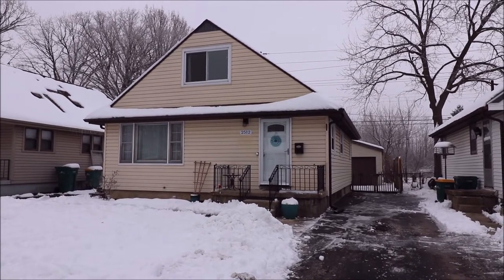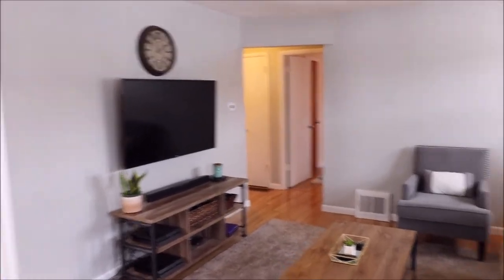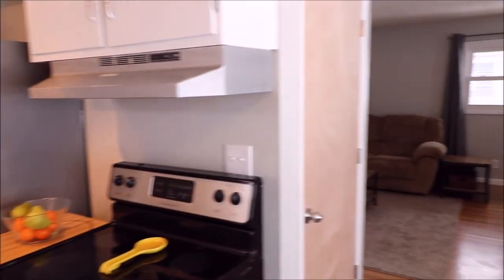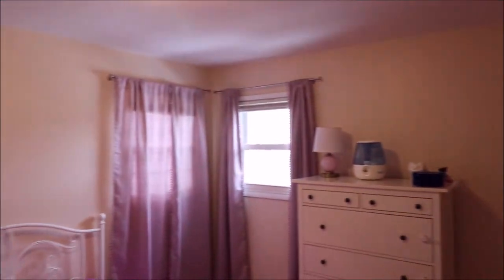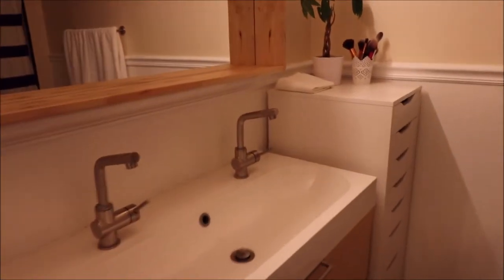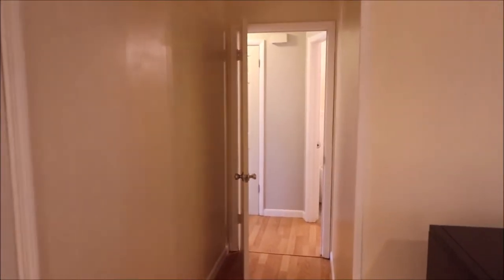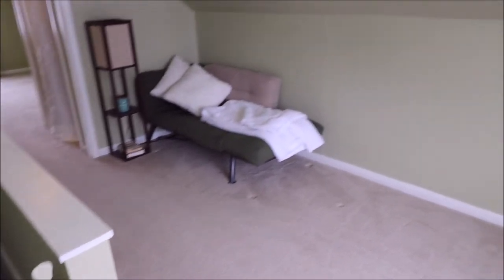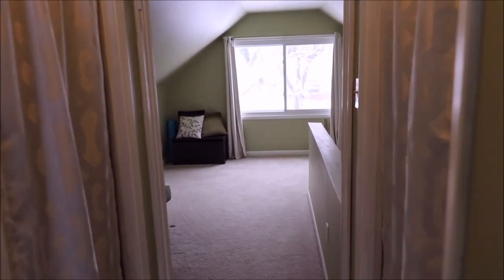SOLD! 2512 Acorn Drive Kettering OH 45419 Beautiful Updated Cape Cod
2512 Acorn Drive Kettering OH 45419

3 Bedroom, 1 Bath, 2 Car Detached Garage - $119,900

This is the one you have been waiting for. Beautiful 3 bed, 1 bath Cape Cod with an oversized 2 car detached garage. There is no lack of living space in this home with an addition to the back that boasts a 18X13 master bedroom, spacious living room opens up to a eat in kitchen, upstairs offers a 3rd bedroom with an additional area for an office or study, more storage in the unfinished basement with laundry area.  Many updates have been done to this home including new 3-dimensional roof 2018, high efficiency Trane furnace and A/C 2011, new laminate flooring 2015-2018, updated bath 2012, water heater 2016, blown-in insulation in all exterior walls 2011. City of Kettering is moving forward with development of a new park behind this home in winter 2019 per Kettering’s website. What are you waiting for? Schedule your showing today as this one will not last long on market.